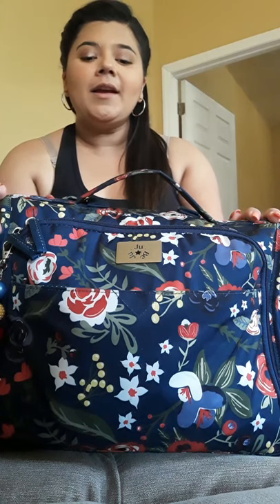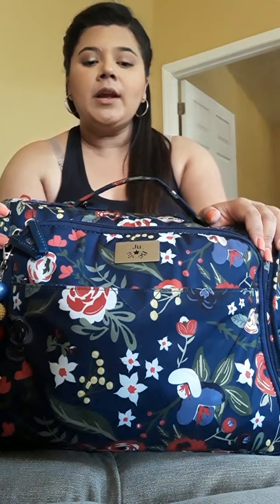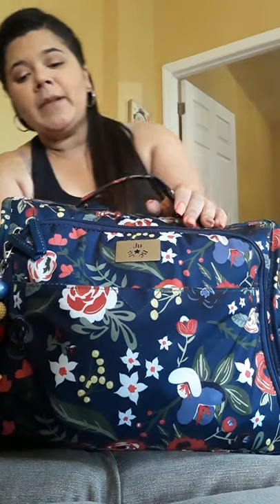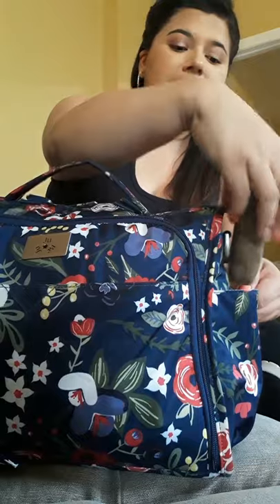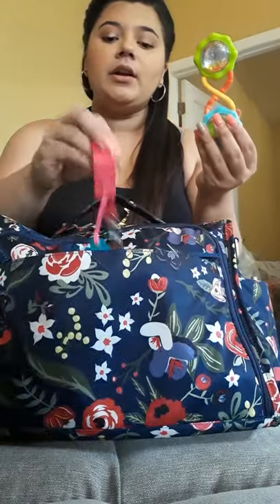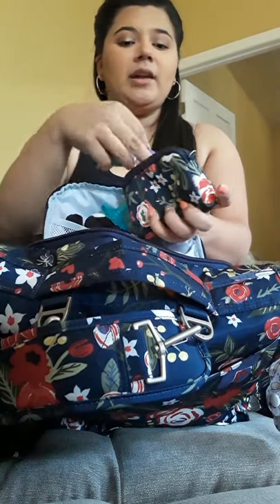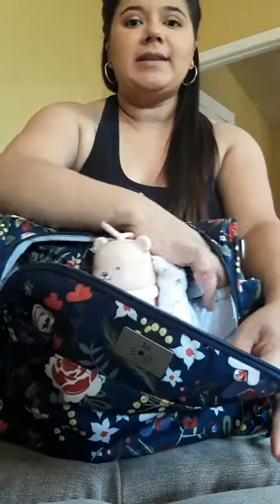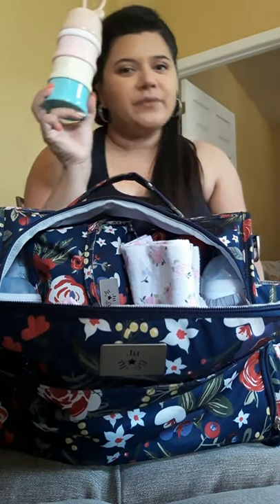Jujube classic convertible packing newborn edition ♡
Hi guys! Today I'm showing you how I pack this amazing bag for my beautiful 7 week old baby girl! Give it thumbs up and hope you like it!